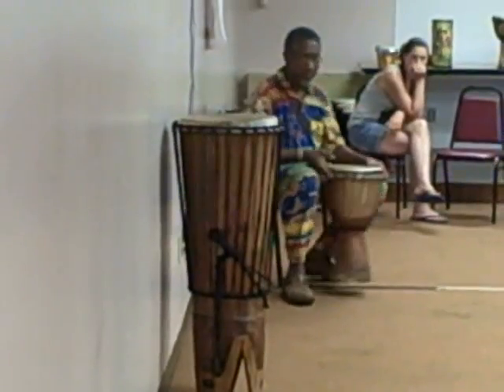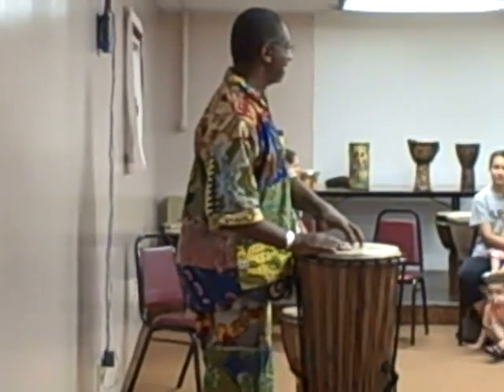DRUM CIRCLE With OTHA DAY (short).mp4